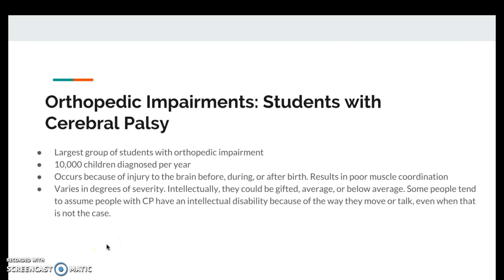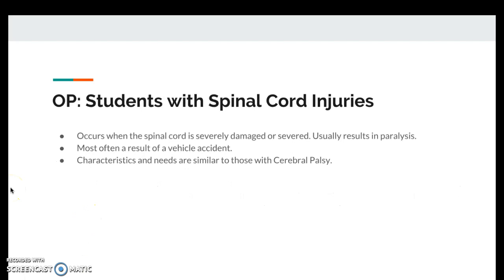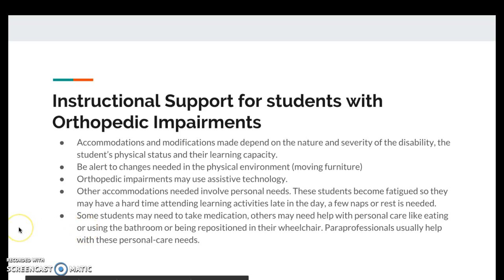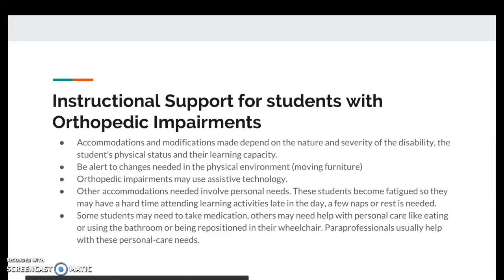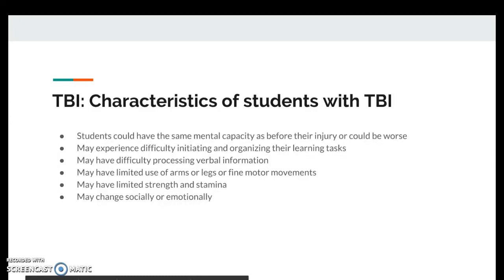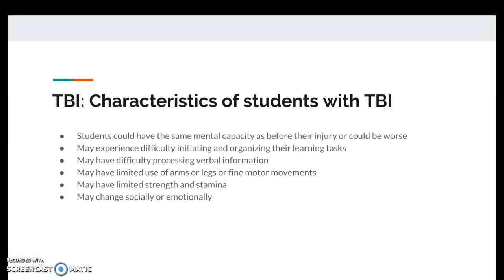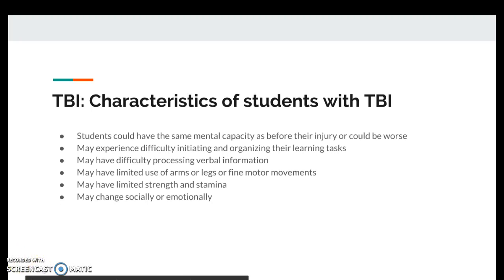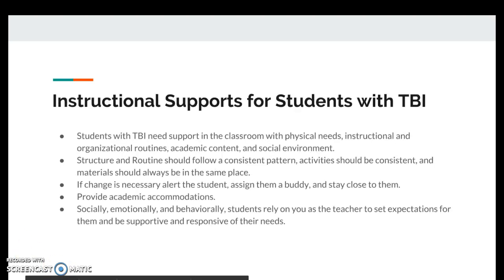Traumatic Brain Inury and Orthopedic Impairments